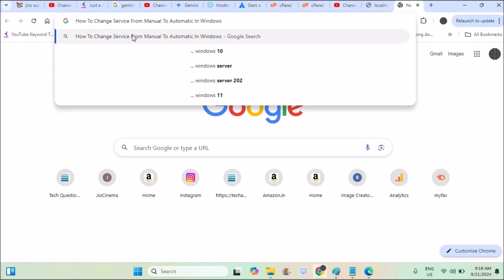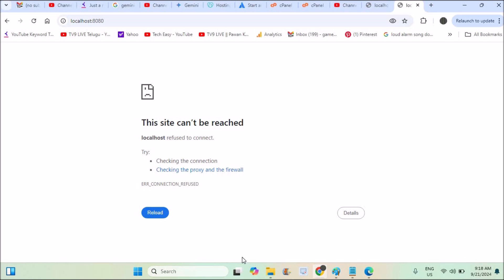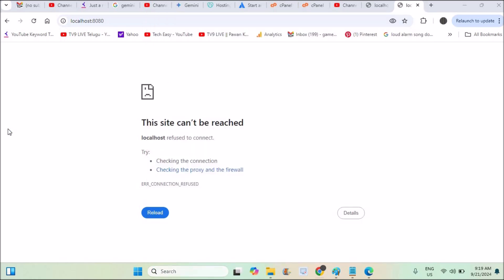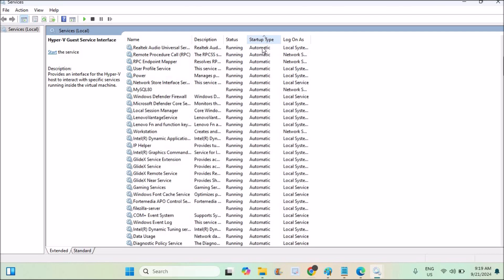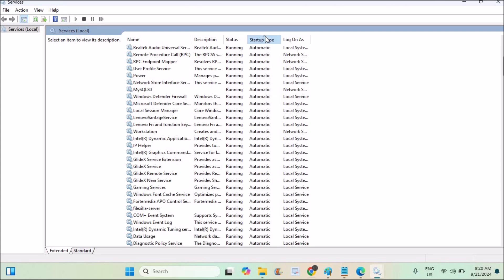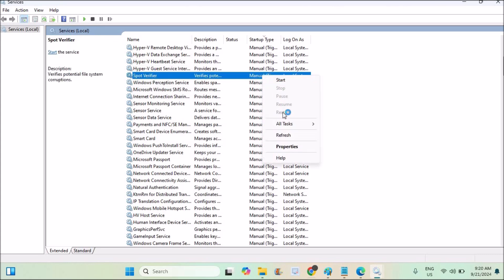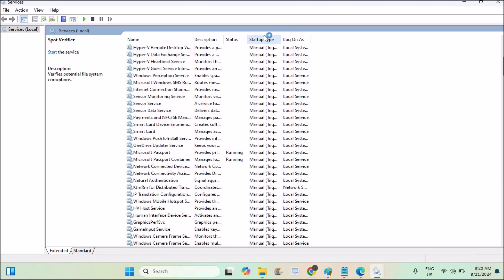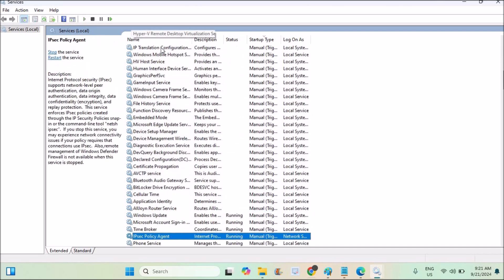How To Change Service From Manual To Automatic In Windows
This is how you can make a window service start type from manual to automatic.